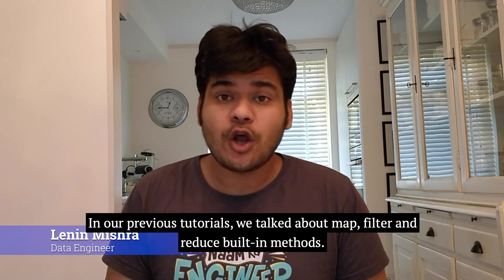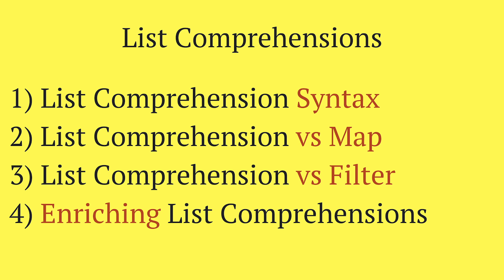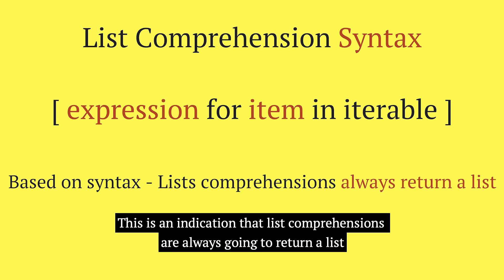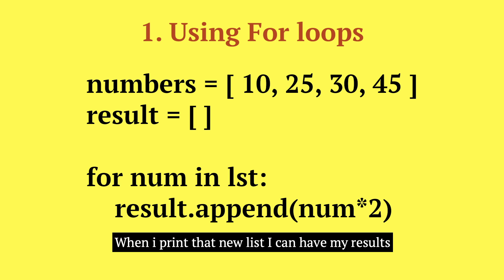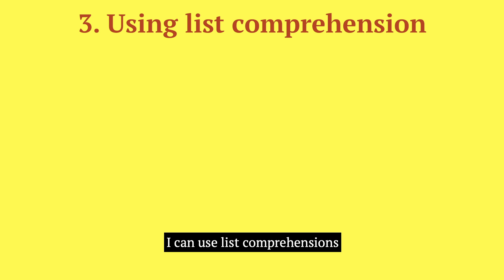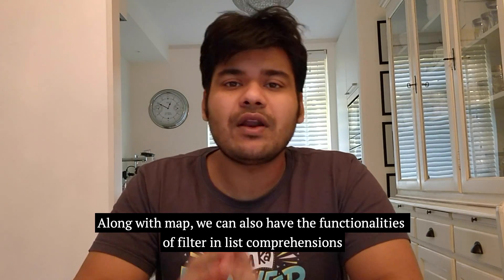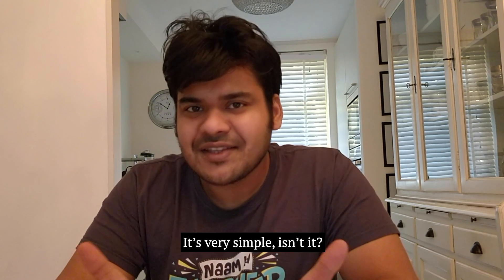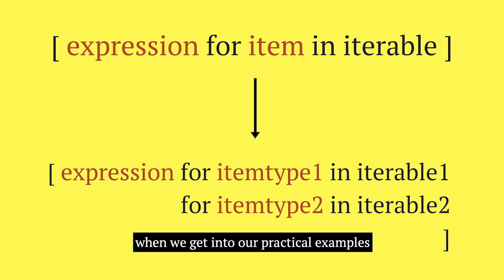List Comprehension | Advanced Python | Tutorial 20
An expression in Python which is more flexible than map, filter and other built-in methods are List Comprehensions. Now even though they are more flexible, you can very easily start abusing list comprehensions.

1) List Comprehension Syntax
2) List Comprehension vs Map
3) List Comprehension vs Filter
4) Enriching List Comprehensions
5) Avoid abusing list comprehensions

Watch this tutorial to learn more.